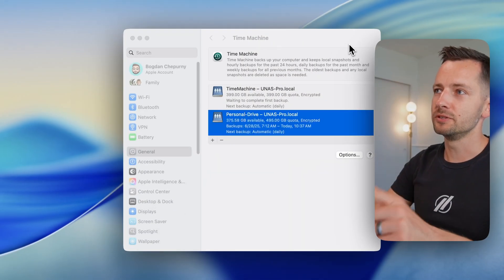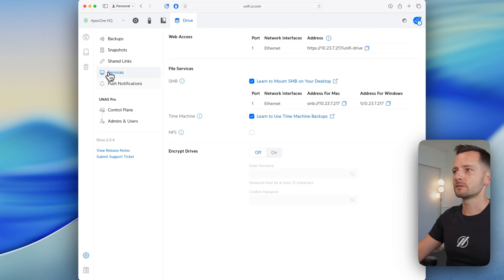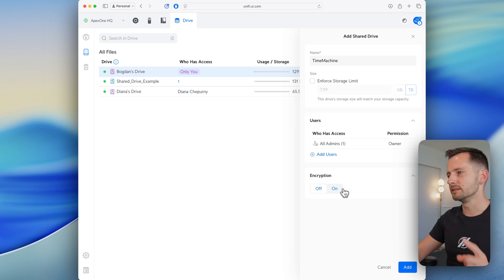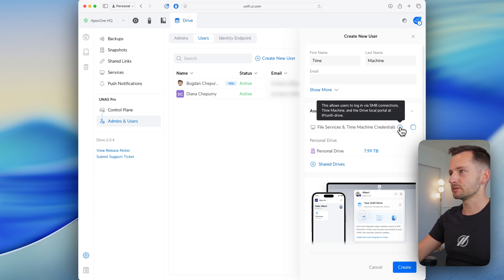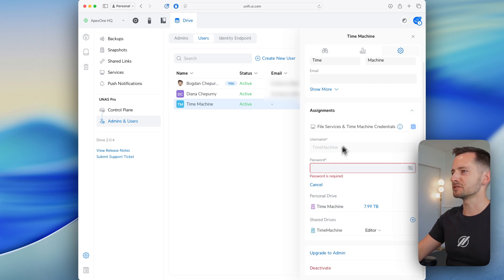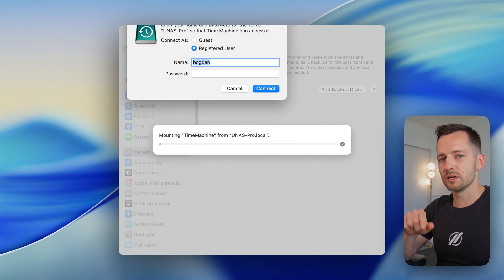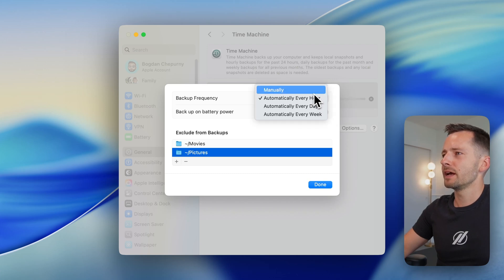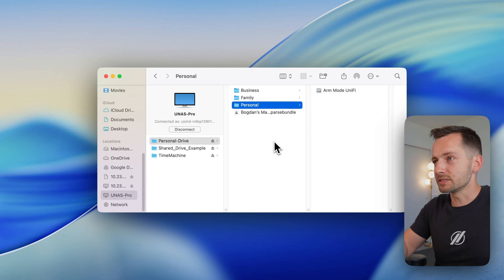UniFi Drive time machine setup with Ubiquiti UNAS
How to set Ubiquiti UNAS Pro with Time Machine!

🎬 CHAPTERS
0:00 Intro
0:32 Setup UniFi Drive
4:20 Setup Time Machine on Mac